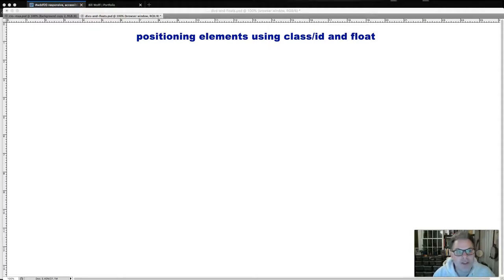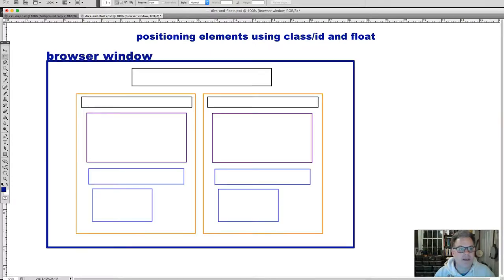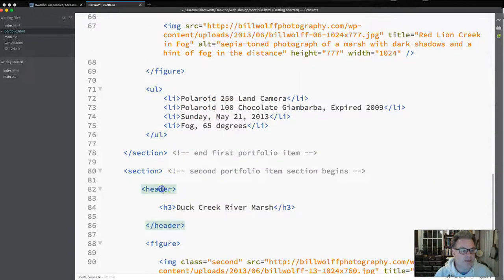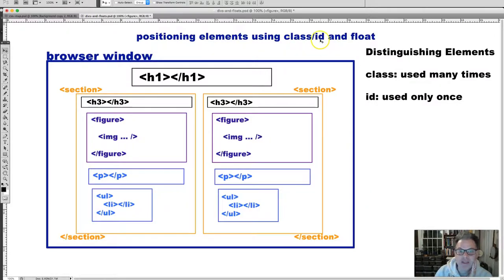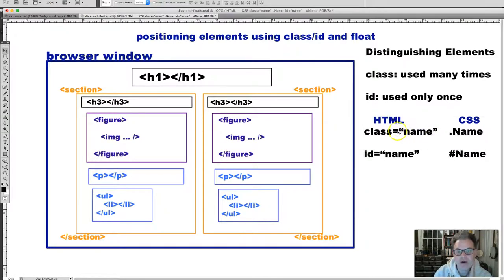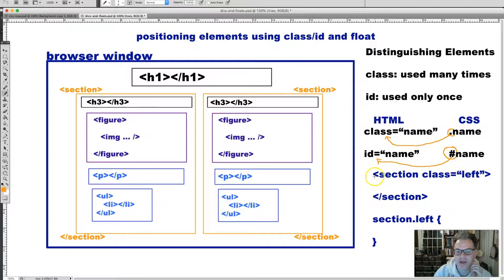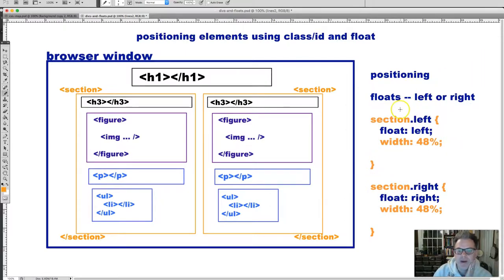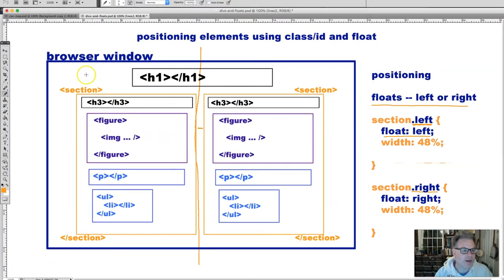Intro to Positioning Elements with Class/ID and Floats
This video discusses how to position elements on your page using Class/ID and floats. Specifically, it covers:

0:00: Intro to positioning parts of your page and what you should have open while watching the video, as well as the assignment requirement that your portfolio items appear side-by-side
2:15: Overview of sketch depicting elements side-by-side
4:40: Intro to class and id attributes
6:40: Defining the class attribute, which can be used multiple times
7:15: Defining the id attribute, which can only be used once
8:00: Coding class/id attributes in HTML and the importance of naming
9:35: Coding class/id attributes in CSS and how HTML and CSS are connected
10:20: How the class/id attributes look in actual HTML and CSS code and why I am using class instead of id
12:00: Intro to positioning using floats and widths